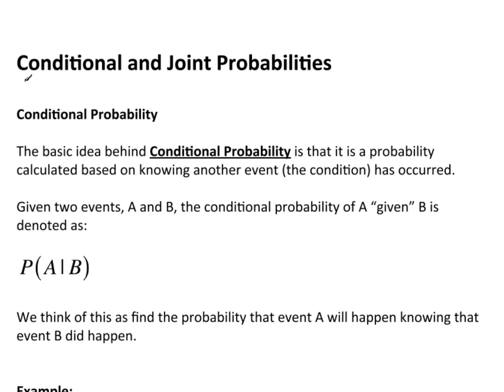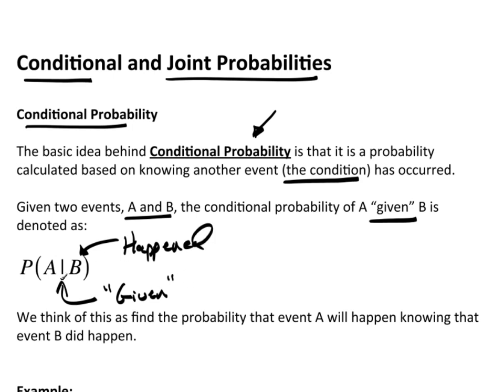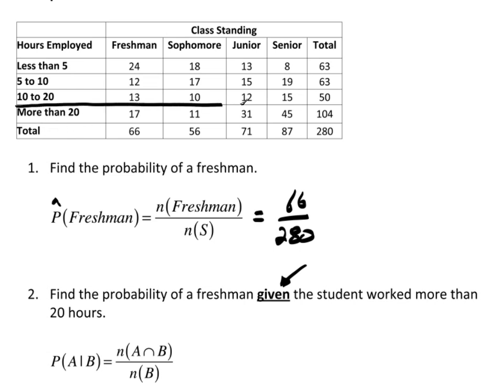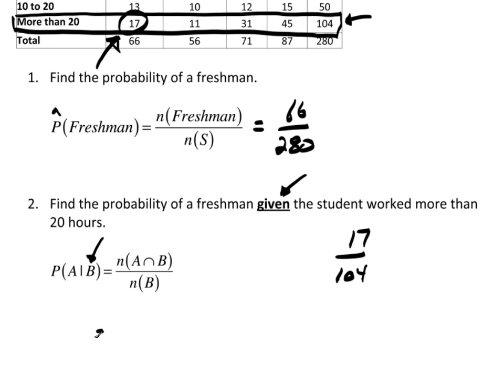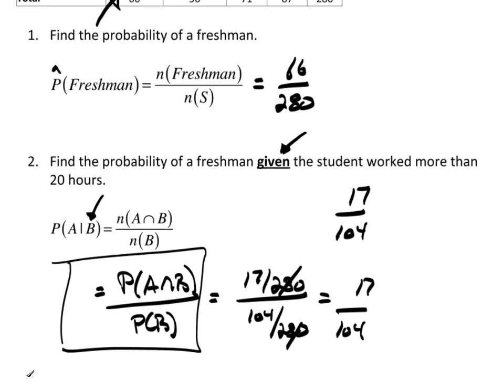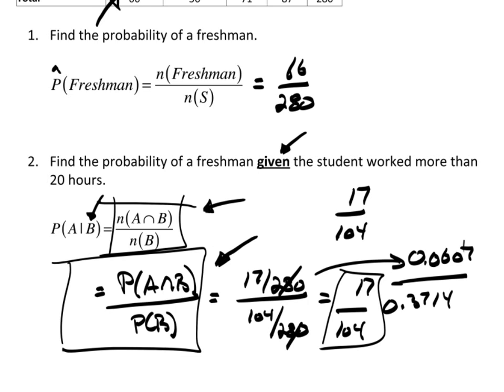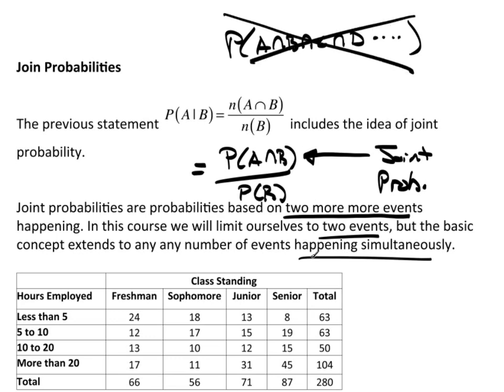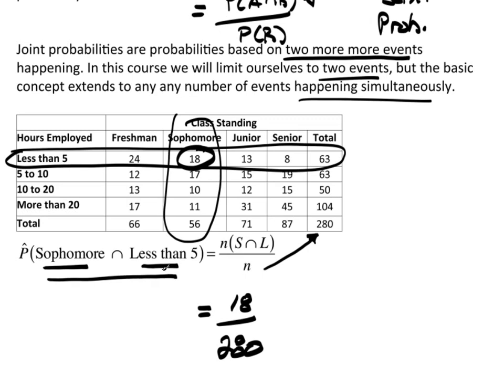C6P8.mov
Conditional and Joint Probabilities